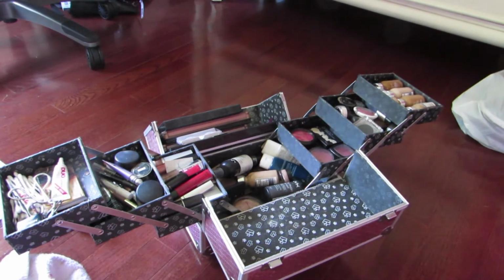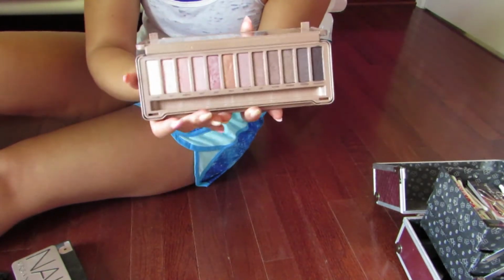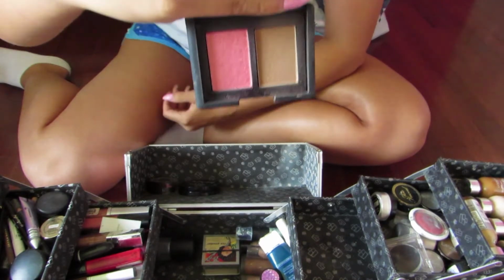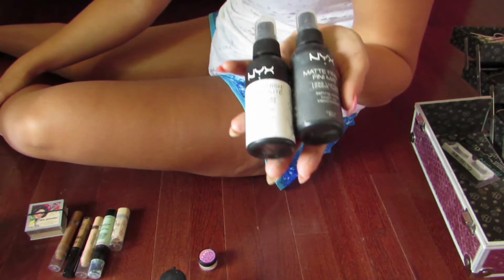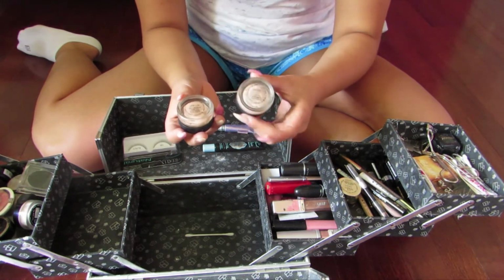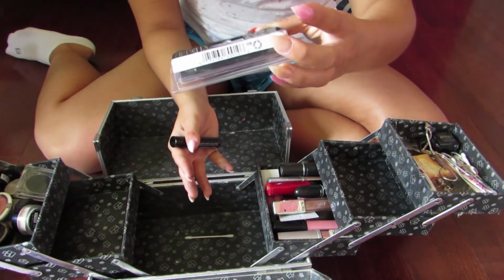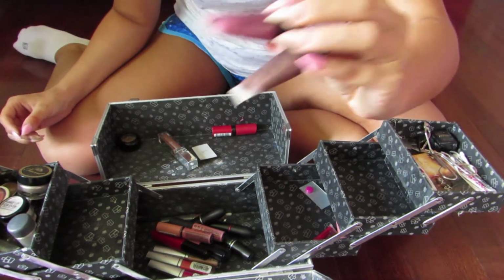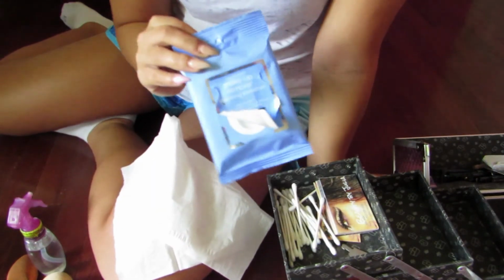What is in My Makeup Kit?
ciao bella

in this video i will be talking alllllll about what is in my makeup kit. please remember this is NOT a makeup collection video, simply just what i take with me in my kit at the moment. also keep in mind that i DO NOT take this type of kit to my bridal clients or halloween clients or anything along those lines. this is mostly for my formal, semi, prom, and single/small job clients. :
alsoooooo... i didn't add in what brushes i take, i promise i take those with me too!!

do you think i'm missing anything in my kit? and what is your favorite part of my kit?? :)
makeup collection video?!?!?! :D

i also did mention in the video that i would share with you my detailed steps in how i do clients makeup:

1. face should start out completely clean with absolutely no product on it.
2. eye primer
3.shadows then glitter (only on lid)
4. any and all primers, colored concealers
5. liquid contour and highlight
6.foundation color
7. concealer
8. setting powder
9.brows
10. powder contour
11. powder blush
12. highlight
13. undereye shadows (very light hand, if with heavy shadows or glitter, go back to step 3)
14. waterline eyeliner
15. liquid or gel liner
16. false lashes
17. if false lashes, repeat step 15
18. mascara
19. lips
20. finishing spray

...this is how i get my flawless faces AND especially make sure that the makeup stays on all night